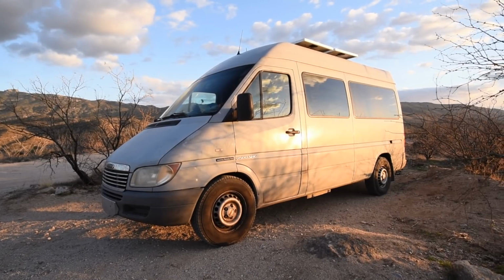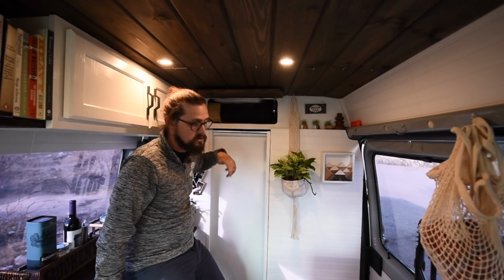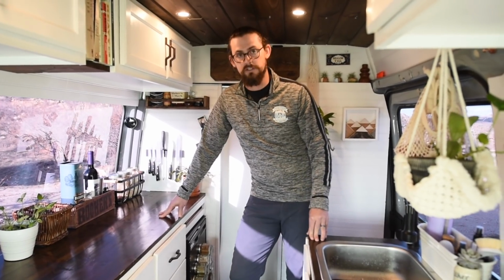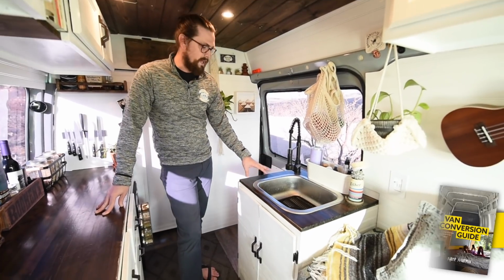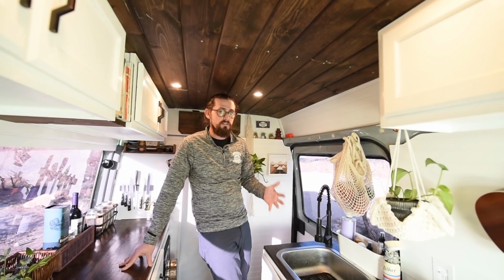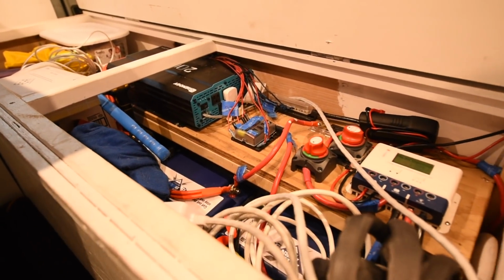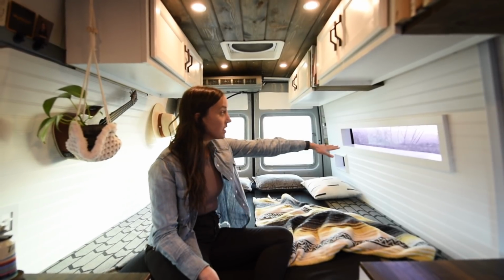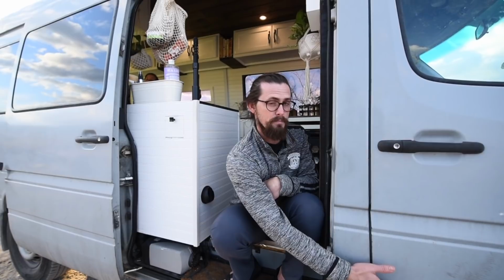VAN TOUR | Modern Self-Build SPRINTER VAN with Clever AIR-CON ❄️ & MASSIVE Double-Galley KITCHEN 🍳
About this van:
JennaLynn & Corey built out their 144inch wheel base 2003 Sprinter van so that they could enjoy a life on the road and have now been living full-time vanlife for 4 months.  Their van features an awesome partition, which keeps the cab fully separate but still allows easy access between front and back.  The van has some other seriously cool features such as it's massive double galley kitchen and awesome air-con set up!